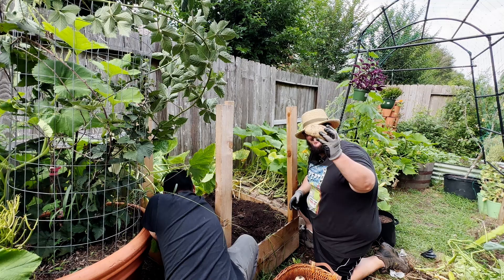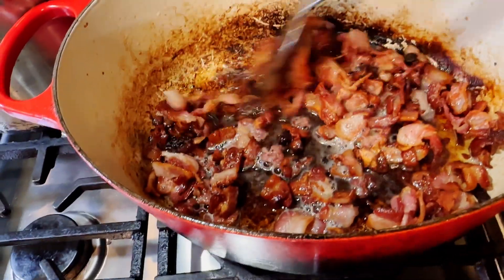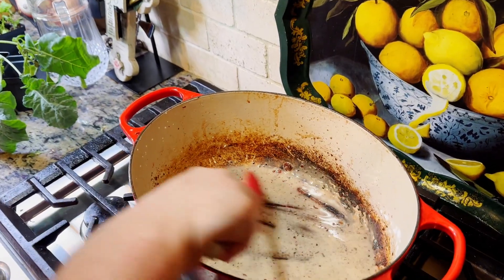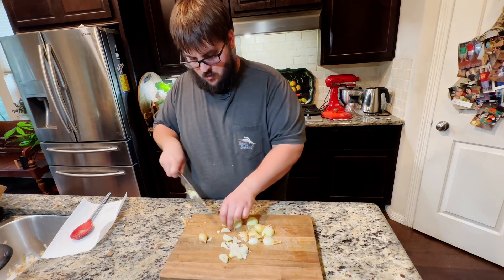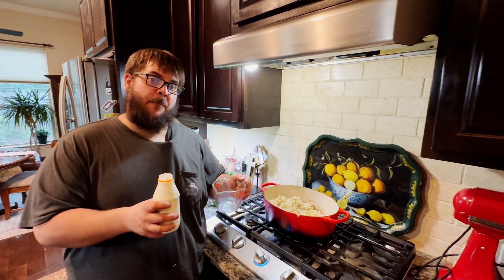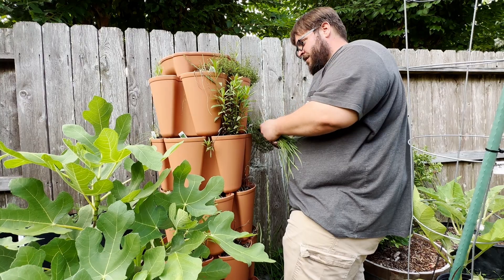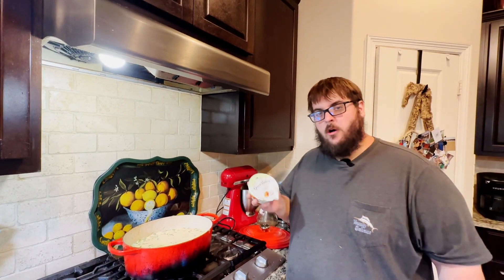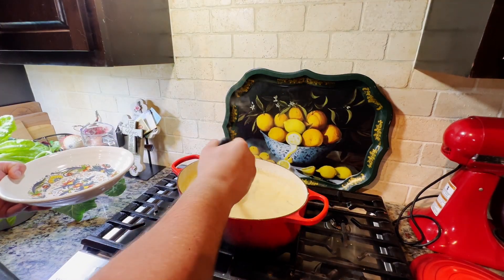Loaded Baked Potato Soup Recipe (Garden To Table)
Dive into the comforting flavors of a rich and creamy Loaded Baked Potato Soup with a fresh twist in this garden-to-table recipe. This dish brings together the natural goodness of homegrown ingredients, ensuring freshness and a truly satisfying dining experience.

The star of this recipe are my home grown potatoes.  As you savor the soup's velvety smoothness, the essence of the freshly harvested onions delicately balances the richness, adding a mild, savory note that complements the potatoes perfectly.

Enhancing the soup's aromatic profile are the fragrant chives and thyme, carefully cultivated in your garden. The delicate, onion-like flavor of chives adds a subtle pungency, while the earthy and slightly minty essence of thyme infuses the soup with a touch of freshness. Together, these homegrown herbs elevate the taste to new heights, creating a delightful harmony of flavors.

With your homegrown potatoes, onions, chives, and thyme as the stars of the show, this loaded baked potato soup becomes a celebration of your gardening prowess. Each spoonful transports you to the tranquility of your garden, as you revel in the flavors and textures nurtured by your own hands. Serve this comforting bowl of goodness to your loved ones, and let them experience the joy of a truly garden-to-table culinary masterpiece.

Just want to mention that one clip didn’t get recorded, so it may look like I skipped the part where I add the potatoes. Just add the cooked potatoes in after the onions.

Here are a few of my favorite gardening products.